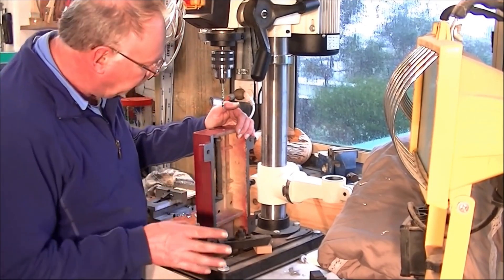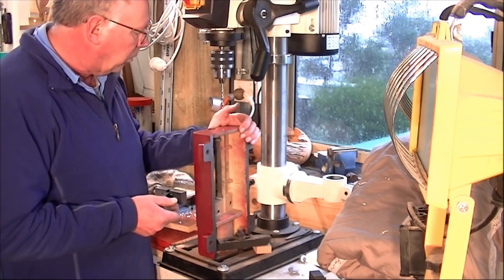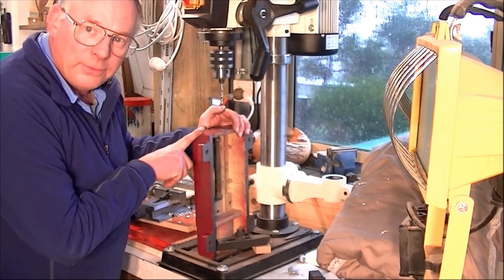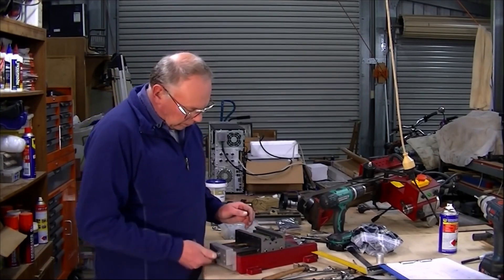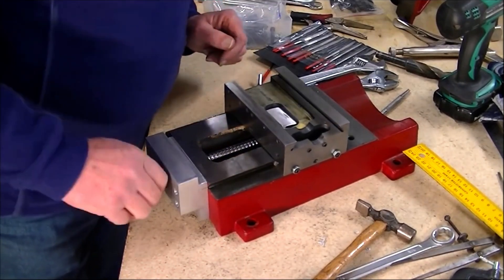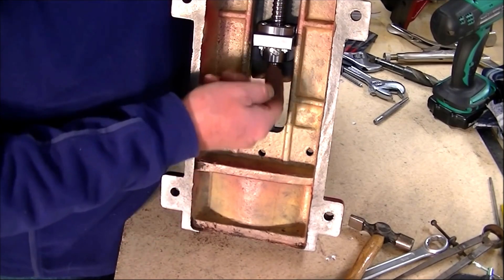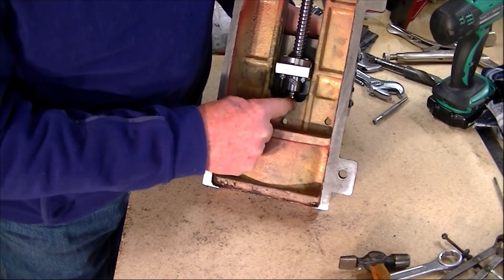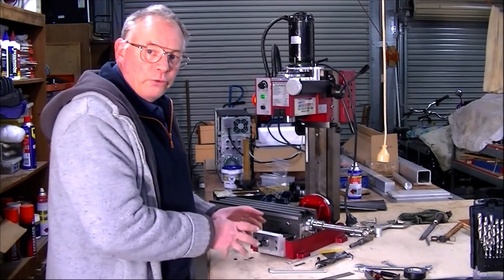X2 Mini Mill CNC Conversion (#3) Y Axis Making and fitting, HarbourFreight, Grizzly, Sieg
A Roger Webb CNC Mill conversion Video 890 X2 Mini Mill CNC Conversion #3 Y Axis Making and Fitting, Harbour Freight, Grizzly, Sieg Digitally enhanced.

Plans and parts listing available on my Patron pages for the, Sieg X2 CNC Mill, 3018, MIDI 4040, MAXI 1212, and AMAX 3636 CNC Router & Sieg 4 x 20 CNC Lathe + Mach 3.5 Info

ROGERWEBB5798
(ONLY AT THIS ADDRESS BELOW)

AND